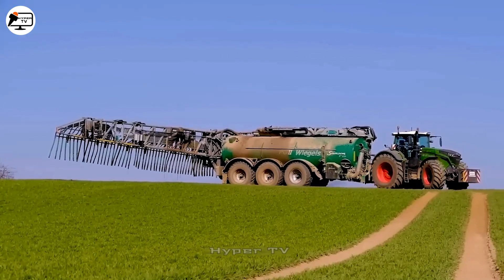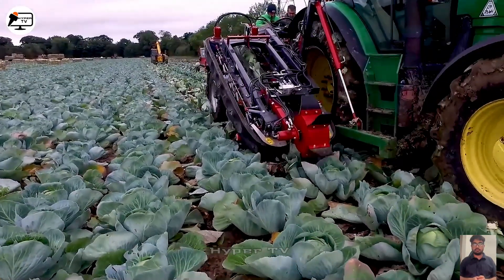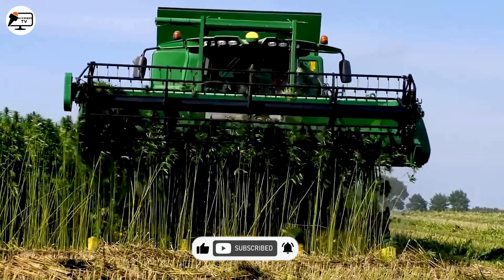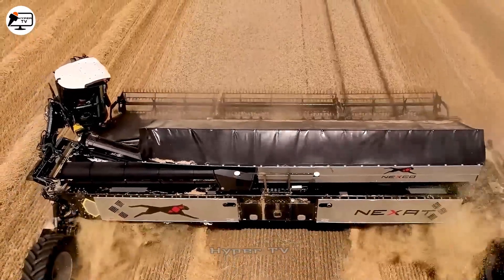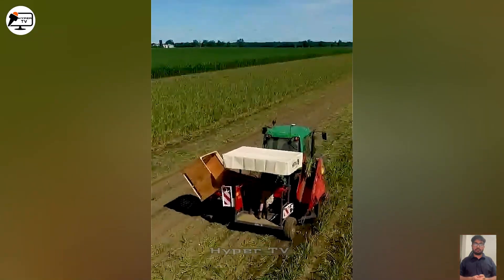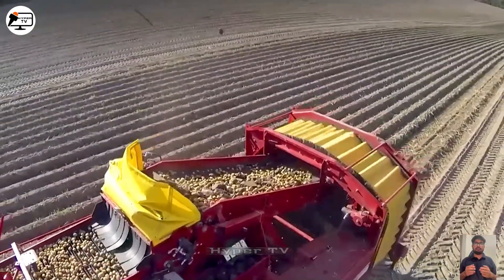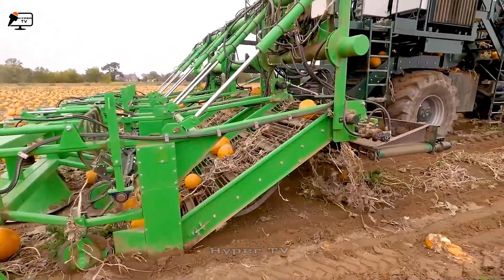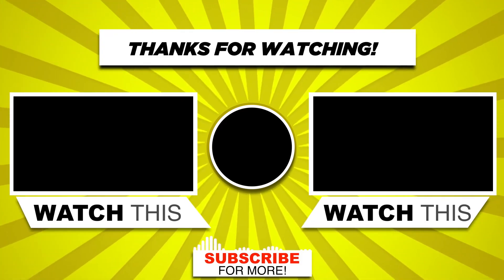18 Futuristic Agriculture Machines And Tools: Revolutionizing Farming in the 21st Century 035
Dive into the future of agriculture with our incredible showcase of the most advanced and cutting-edge farming equipment! In this video, you'll witness a revolution in farming as we explore modern technology and innovative tools that are shaping the way we grow and harvest our food. From autonomous tractors to precision drones and AI-powered machinery, you won't believe what these futuristic farming solutions can do! Join us for a glimpse into the world of agriculture 2.0, where efficiency, sustainability, and productivity collide to create a truly amazing agricultural landscape.

Join us to witness the evolution of farming, where technology meets the soil to create a greener tomorrow.